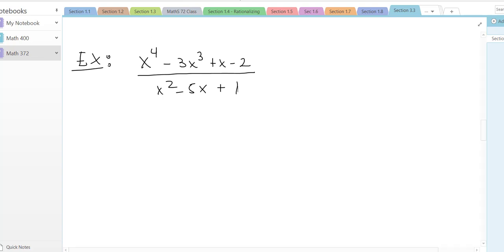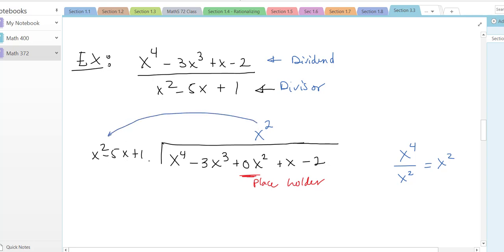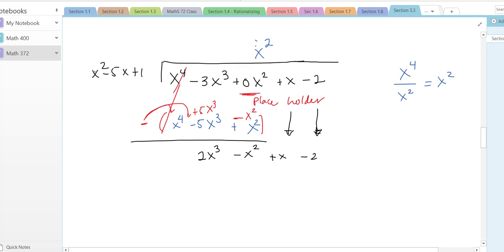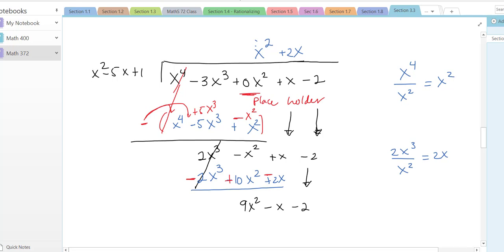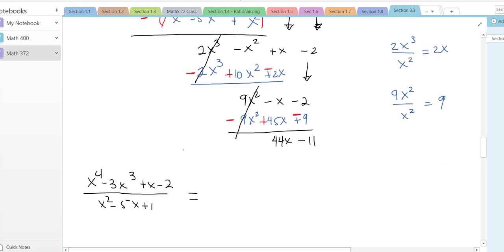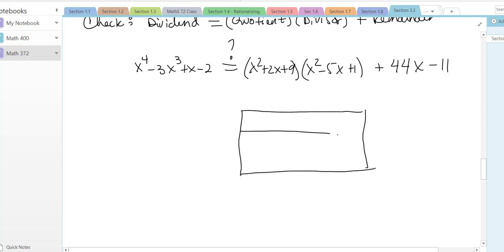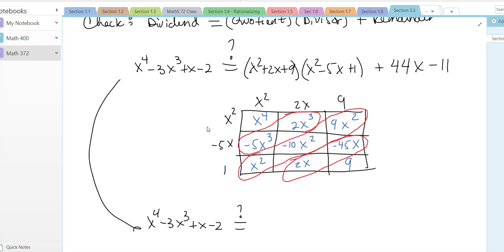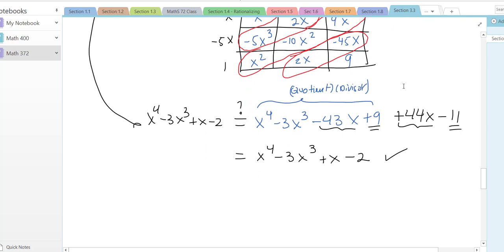Math 372 Sec 3.3 Long Div Part 2